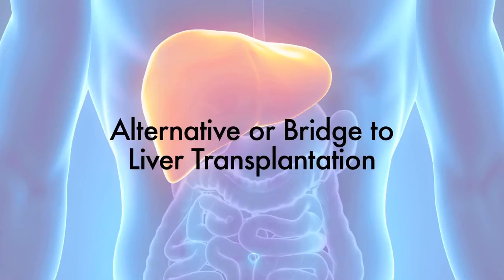Life on MARS: Emory Offers Lifesaving Liver Support for Acute Liver Failure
Emory one of only five health centers nationwide to offer Molecular Adsorbents Recirculating System (MARS), a liver dialysis system approved by the U.S. Food and Drug Administration (FDA) to treat select patients with acute liver failure due to drugs or toxins.